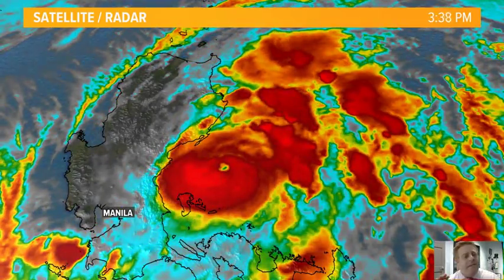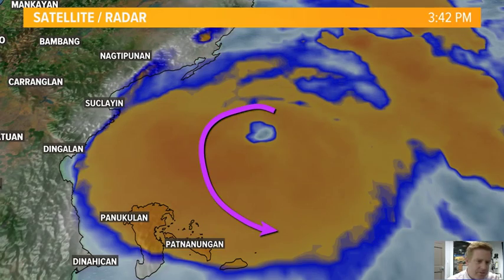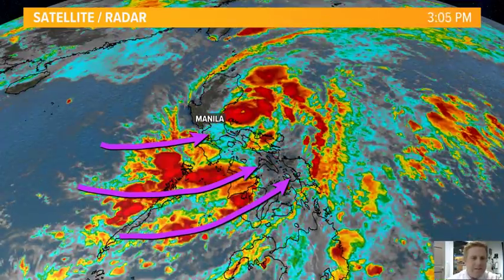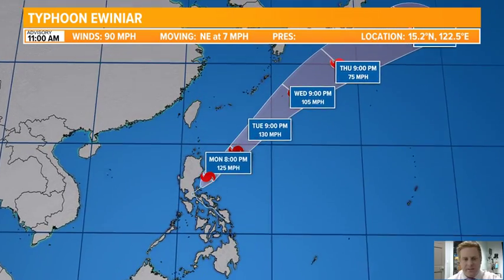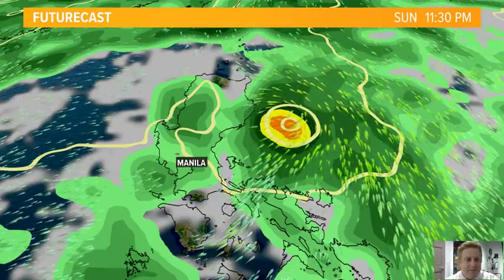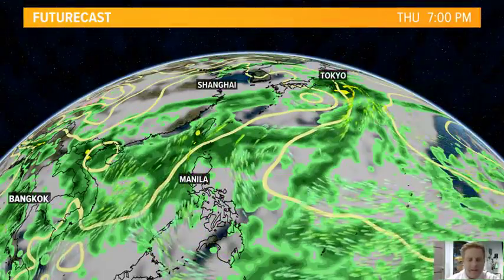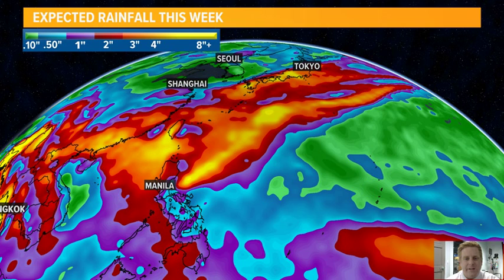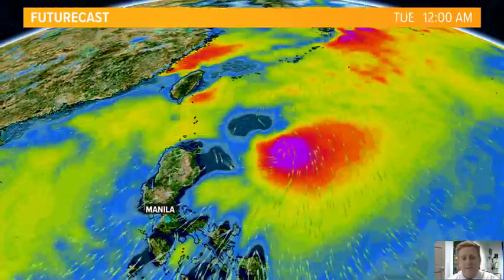Aghon Update Rapid intensification off the coast of Luzon into a typhoon, westpacwx update